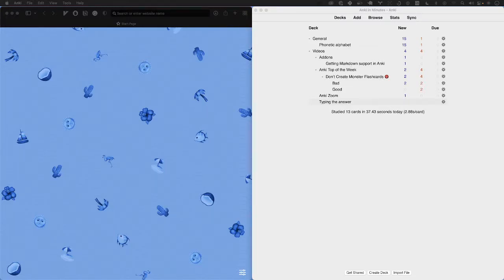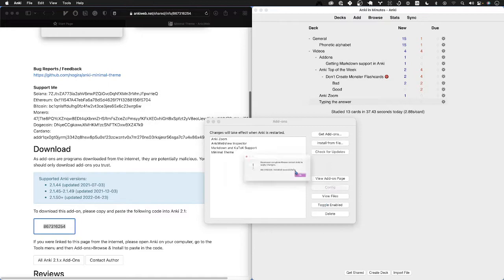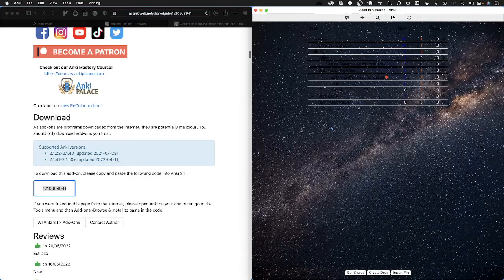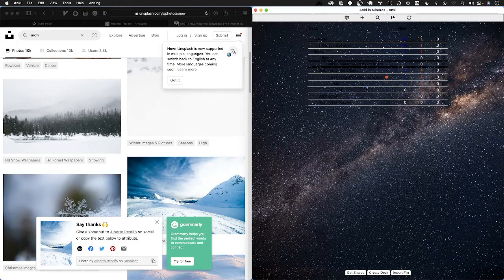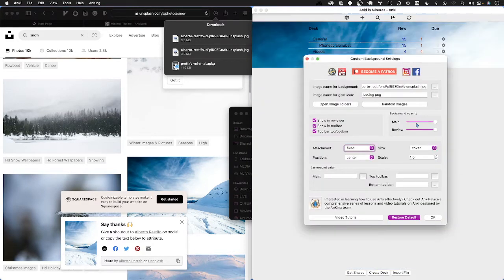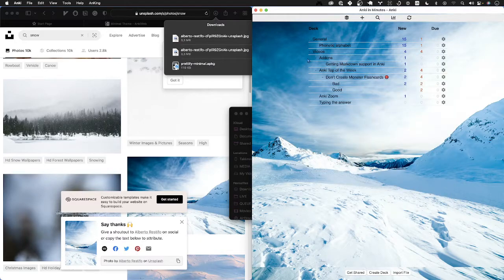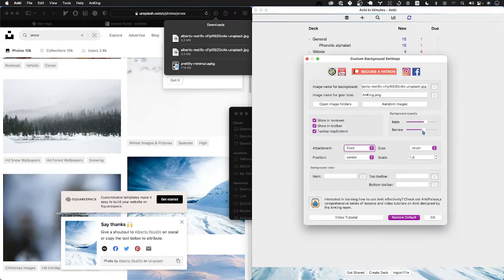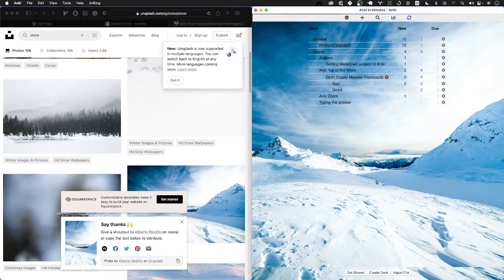Pimping Your Anki